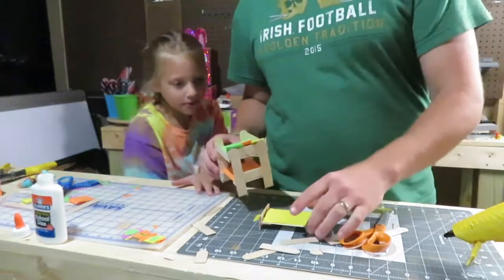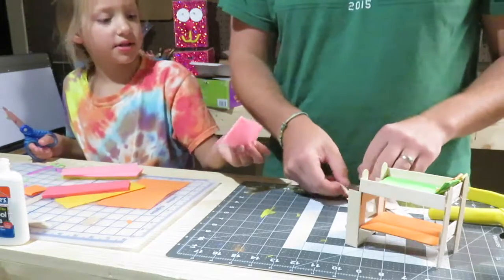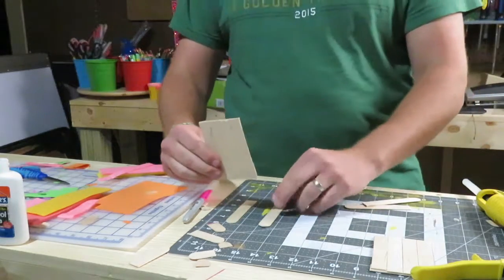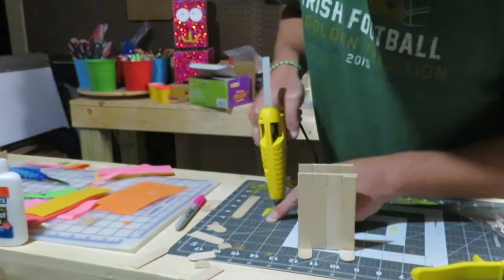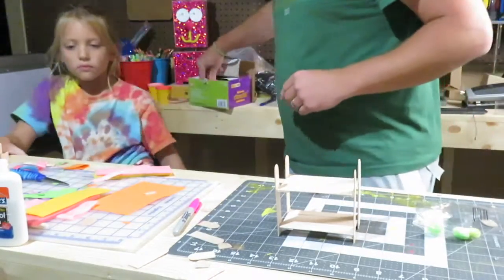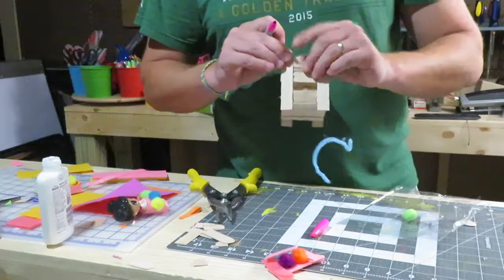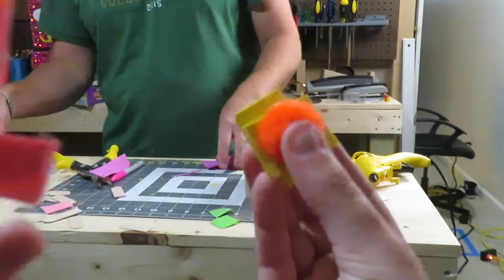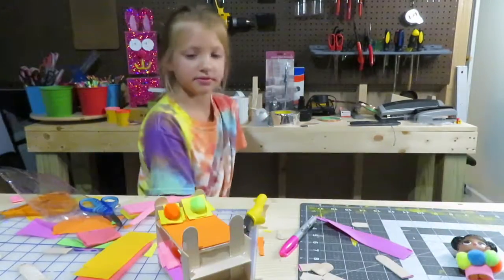Awesome Ava Dorky Dad DIY Doll Bunk Bed and Dresses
In this video, Awesome Ava and Dorky Dad expand their doll house furniture to include bunk beds. While the beds are being made, Ava designs the pillows and sheets along with some amazing doll dresses.